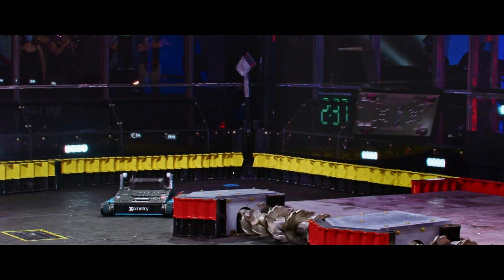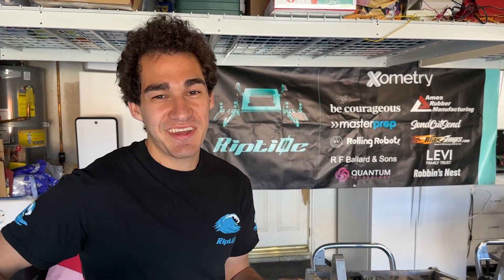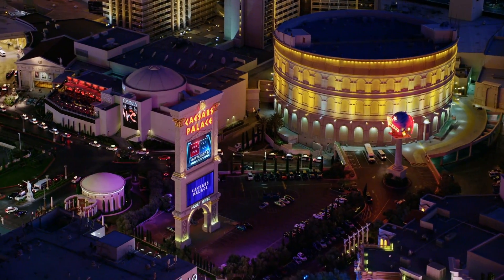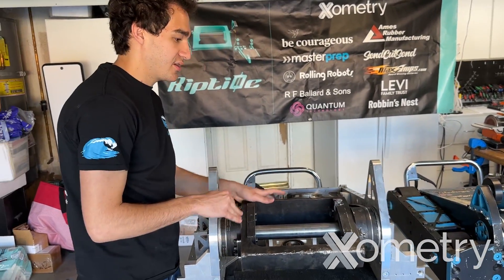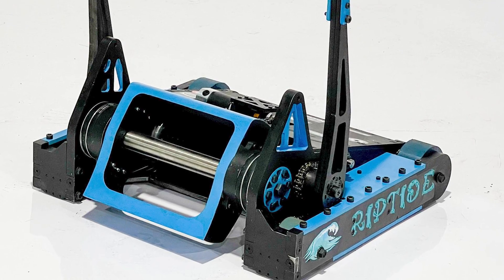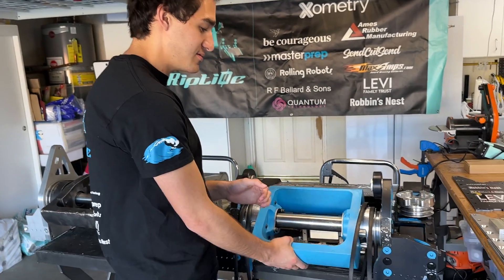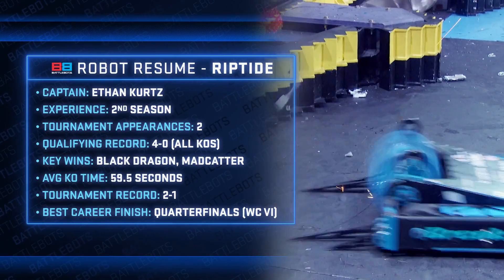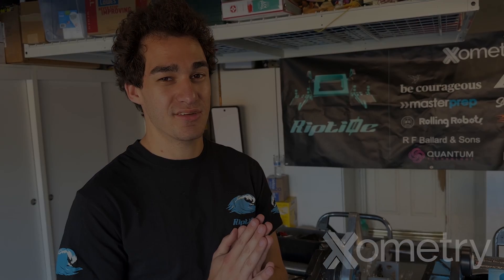The 2-Year Iteration of Riptide's Weapon System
With an average knockout time of :59 seconds for the 2022-23 season, Riptide is one of the most destructive Battlebots to enter the World Championships.  Ethan Kurtz discusses some of the challenges in the design and the solutions that led to Riptide smashing a 250 lb robot into the ceiling of the Battlebots arena for the first time in Battlebots history.

Ethan and the team thank Riptide's key sponsor, the leading manufacturing platform - Xometry.
Ethan spends thousands of hours CAD designing and redesigning this world class bot each year, and sends those designs to be manufactured by machines and materials around the globe.

Riptide's weapon parts are primarily manufactured using CNC machines on Xometry's platform!  Riptide is currently building Version 3 of Riptide.  Let's Go!!!

2023-24 Team
Ethan Kurtz - Founder and Co-Captain
Zak Hassanein - Co-Captain
Sid Prabhakaran
Nathaniel Greenberg
Brandon Frederick
Felix Jing
Ian McNanie
Lea McCuan
and with Stan and Michelle Kurtz

Xometry
MasterPrep Academy
SendCutSend
Rolling Robots
BeCourageous
MaxAmps
Ames Rubber Manufacturing
Quantum Technology